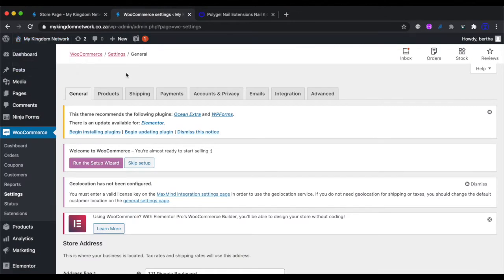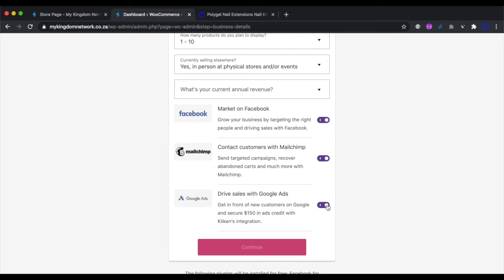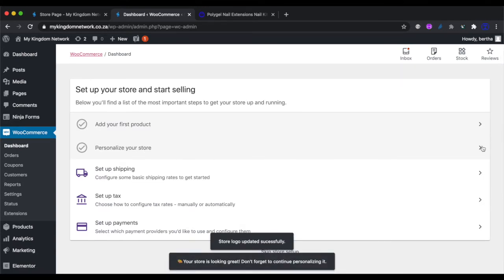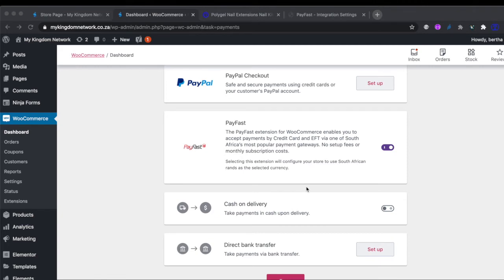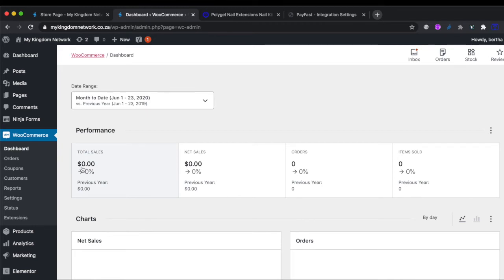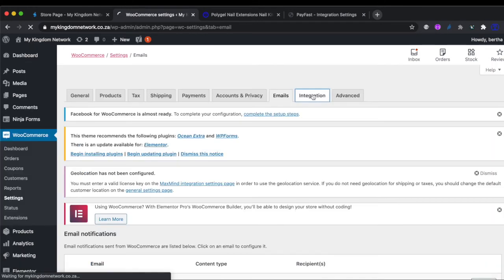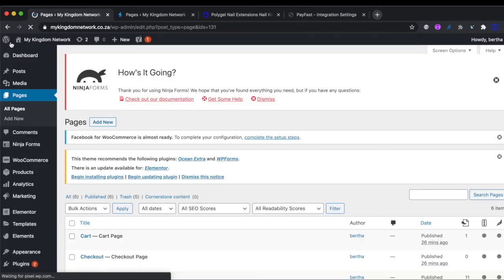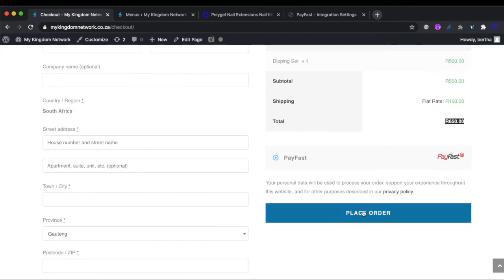WooCommerce 😍eCommerce😍 website Set Up Step by Step Part 2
WooCommerce 😍eCommerce😍 website Set Up Step by Step Part 2 - Create your own eCommerce Website.

Create your own eCommerce  Website from scratch using Wordpress and WooCommerce. This is a Wordpress WooCommerce Tutorial series suitable for Beginners and people with no prior experience building any website.

This course is ideal for:
1. Small Business Owners who want to create their own eCommerce Website in-House
2. Web Developer who wants to create eCommerce websites on Wordpress
3. Anyone selling products online
4. People who want to start building eCommerce Websites for clients

We will teach you step-by-step and if you follow along, you will have your own eCommerce Website at the end of the lecture series.

Video Timestamps:
Running the WooCommerce set-up wizard 1:53
Add your first product to the store 6:26
Set up WooCommerce store shipping and taxes 7:43
Set up the WooCommerce Payment methods 9:21
Review your eCommerce store settings 13:21
Review all the New Pages WooCommerce added 16:50
Take another look at our new website with the store integrated 19:40